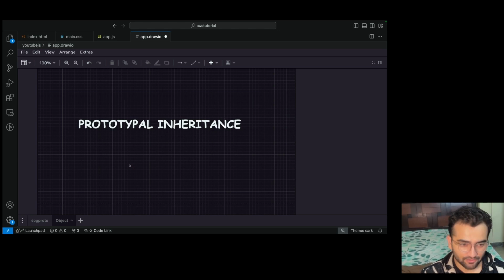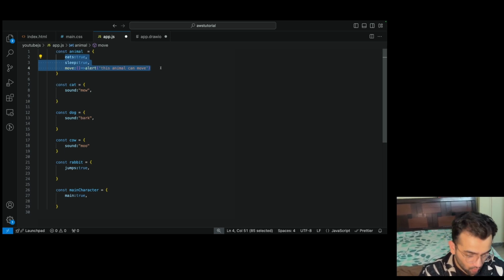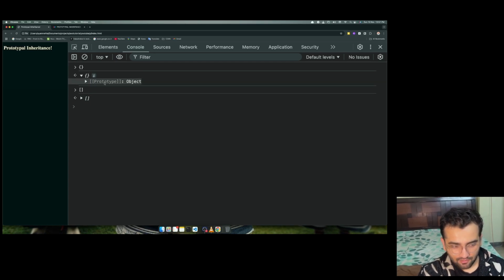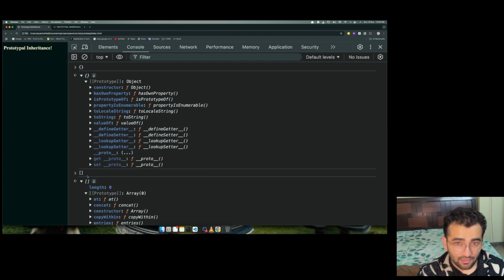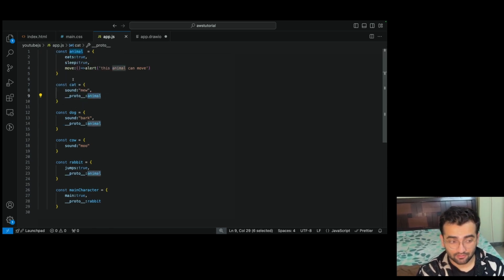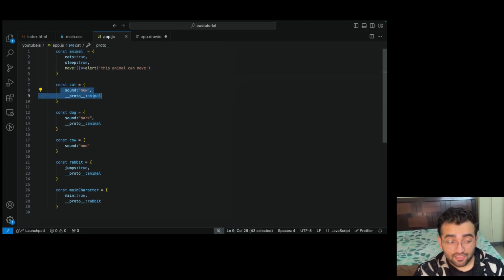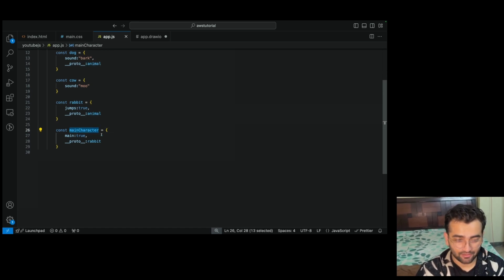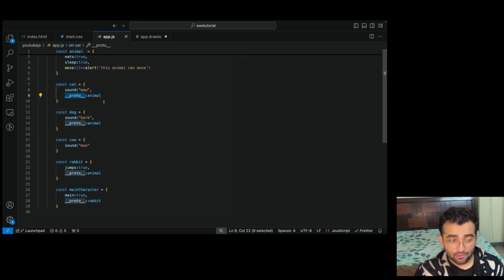Prototype , Prototypal Inheritance and Prototypal chaining - Javascript Interview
Hey Everyone, In this video, we’re diving into Prototypes and Prototypal Inheritance in JavaScript! We’ll explore how prototypes work, how JavaScript uses prototypal inheritance  along with prototype chaining to share properties and methods, and why it’s such a fundamental concept for JavaScript developers. By the end, you'll have a solid understanding of how to leverage prototypes to write more efficient and reusable code!

Video Titles:
JavaScript Prototypes & Prototypal Inheritance Explained
Understanding Prototypes in JavaScript: A Deep Dive
Prototypal Inheritance: JavaScript’s Secret Sauce
JavaScript Essentials: Prototypes and Inheritance
Mastering Prototypal Inheritance in JavaScript